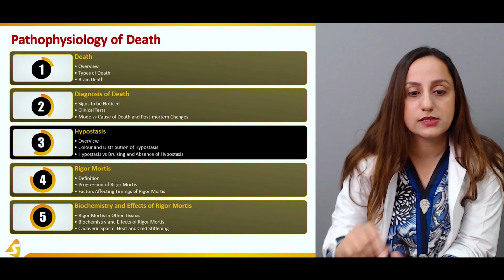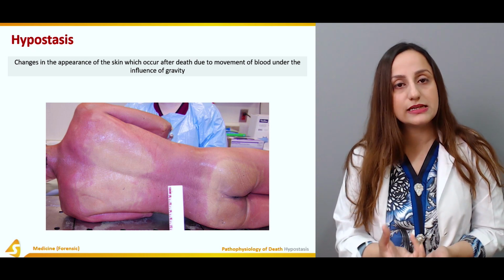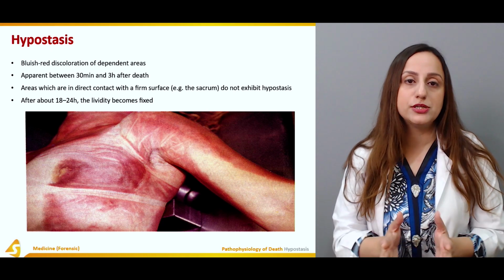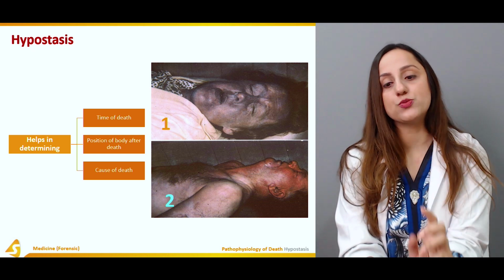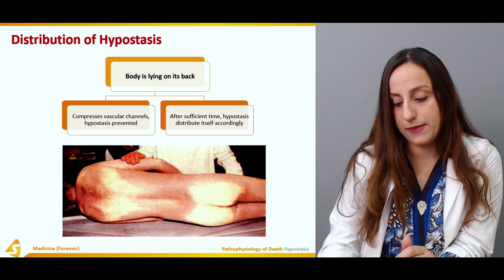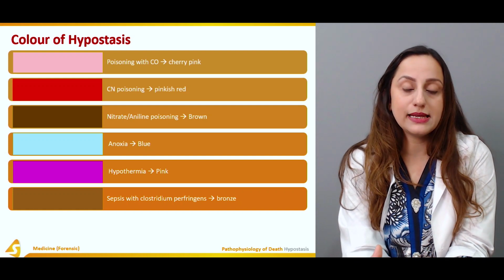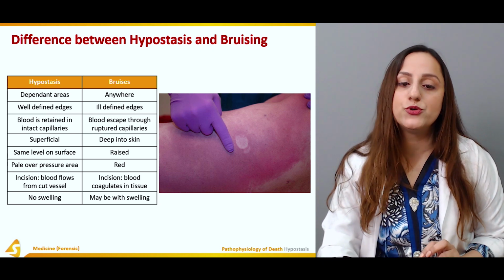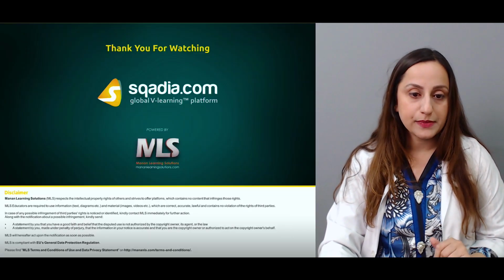Pathophysiology of Death - Hypostasis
▬ Hypostasis ▬▬▬▬▬▬▬▬▬▬
The prime objective of section three is Hypostasis. Initially, the educator clarified the term Hypostasis along with the Distribution of Hypostasis. In addition to this, the Colour of Hypostasis and Hypostasis in Other Organs has been explained. Succeeding this, the Difference between Hypostasis and Bruising and the Absence of Lividity are discussed.